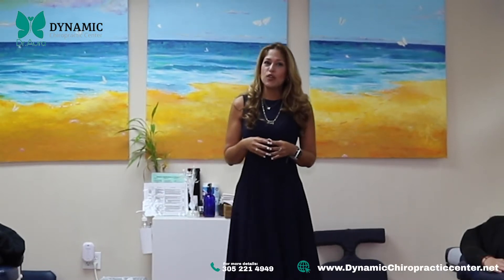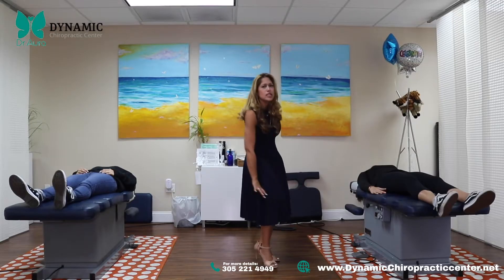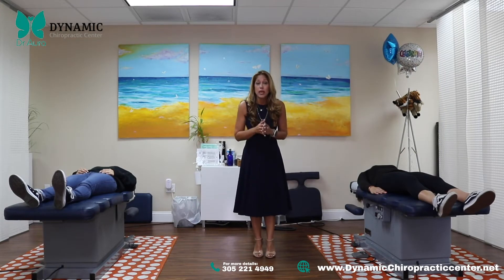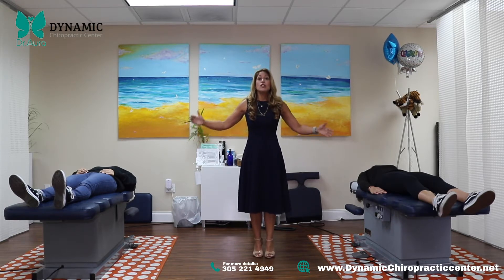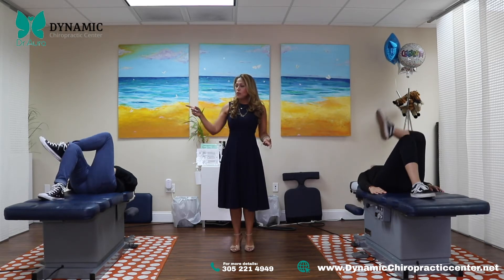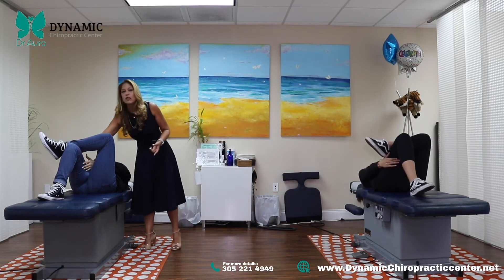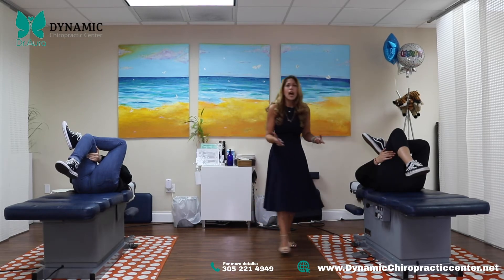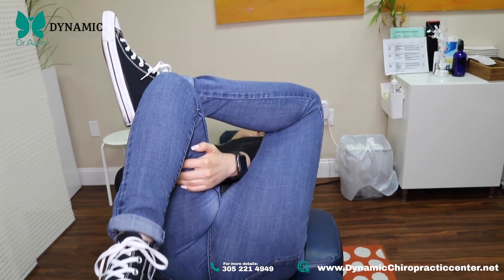3 Exercises to Relieve Sciatic Pain | Dr. Aura Tovar | Dynamic Chiropractic Center